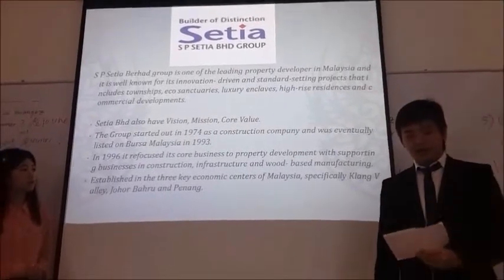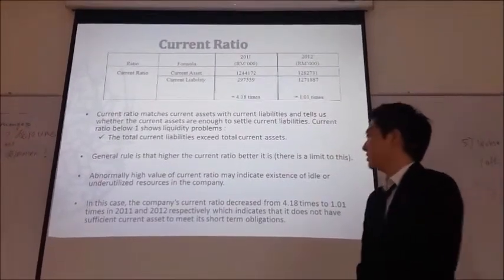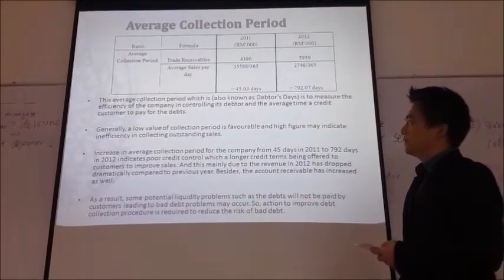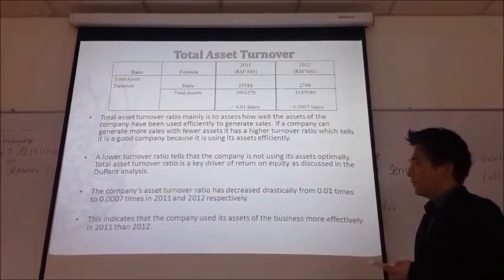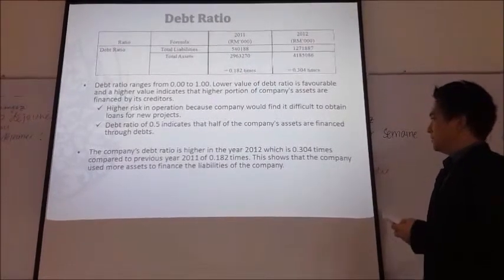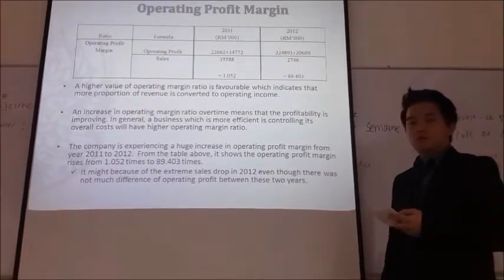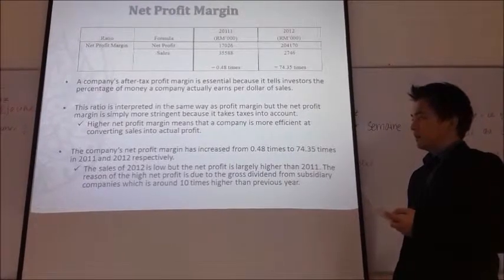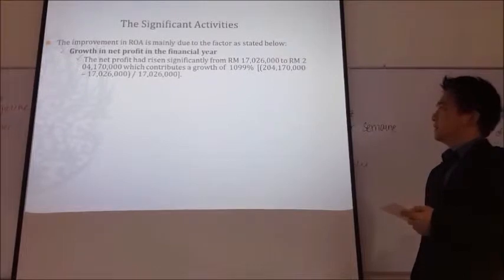financial management group project video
Kim Dae Hyun 0304448 BH4 G6
Moon seolmi 0304597 BC3 G4
Kevin Leonard 0303041 BH4 G4
Daniel Tirtodjojo 0303253 BH4 G4